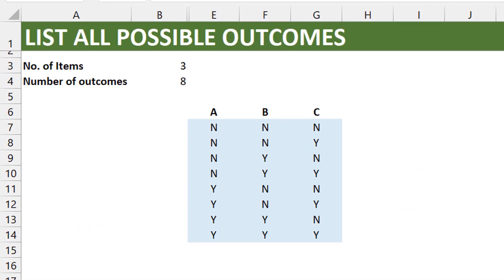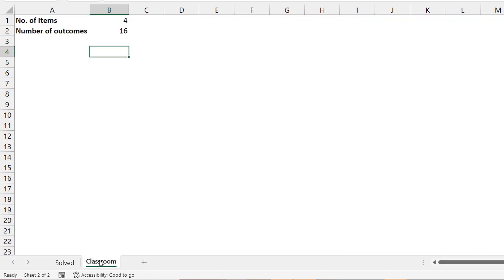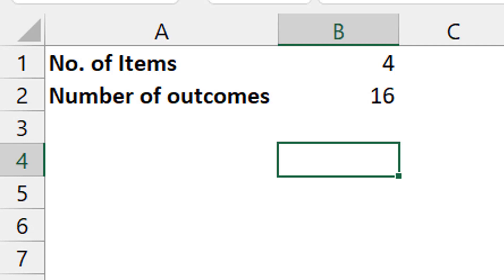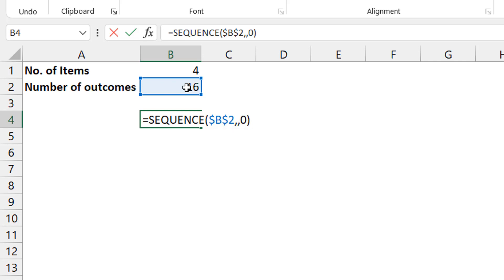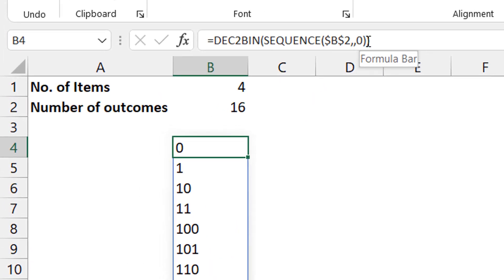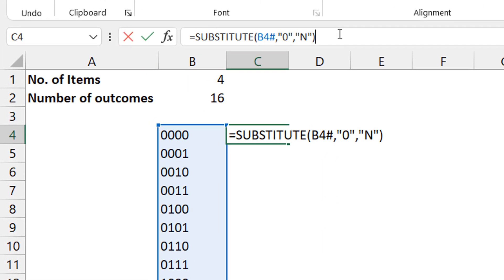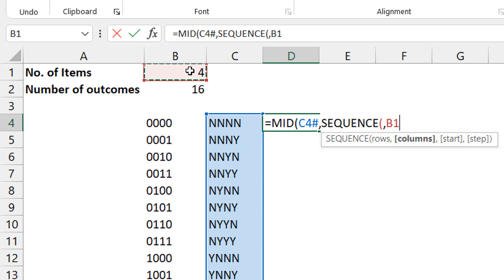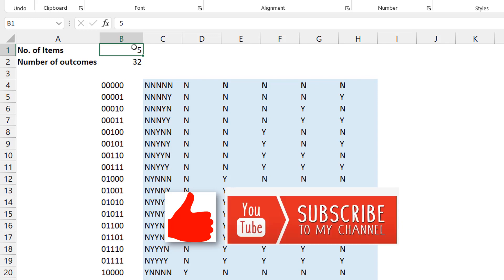DEC2BIN function in Excel - Finally, a use case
Dec2bin function in excel is relatively unknown and unused but in this video, I use it to solve a problem that involves listing all possible combinations of items.